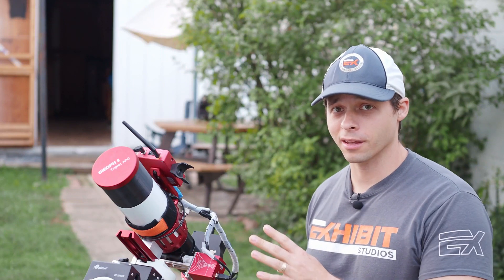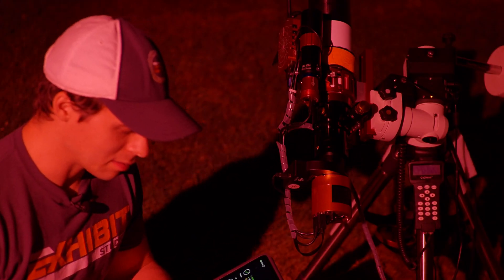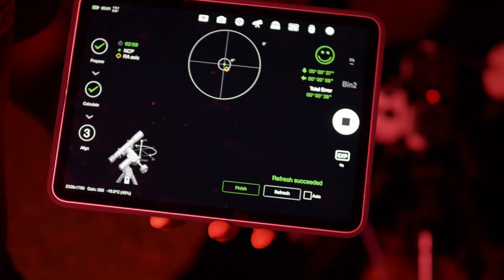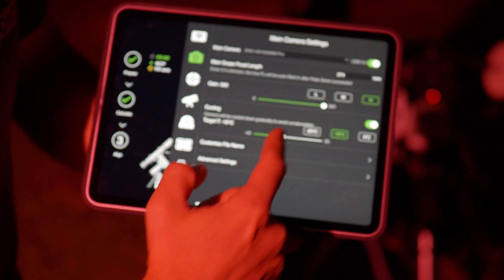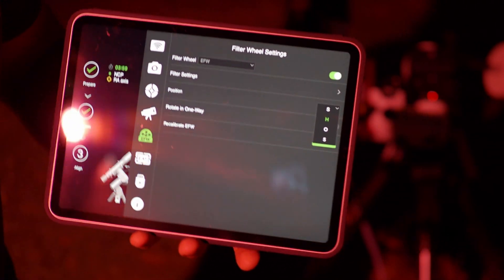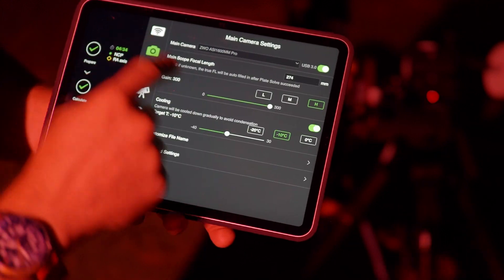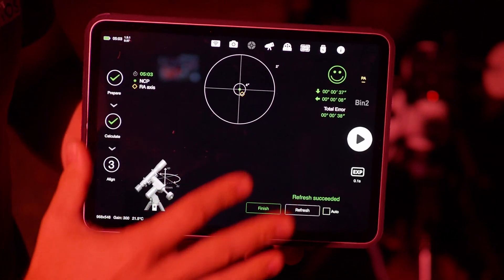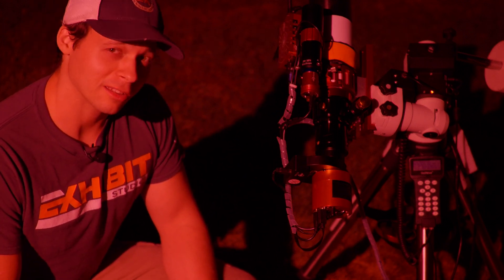What to do When Plate Solved Polar Alignment Fights You, ASIAIR Plus/Pro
Ever have one of those nights where polar alignment just took forever. Maybe you ASIAir just refused to plate solve. I have had plenty of those nights. Mainly because I do a lot of imaging and I run two rigs.

With all of that time under my belt though I have learned a few things about the routine. Plate solving is probably the largest point of hangup that delays the process. I put this video together to help others out and get polar alignment done faster. After all we would much rather be imaging than polar aligning right?

There are four things in here I show to helps speed up plate solving or fix issues with it. I actually did not cover bining or exposure time simply because everyone else has already covered it. No need to repeat such info.

Keep imaging and processing!